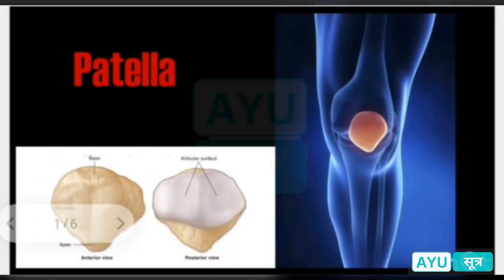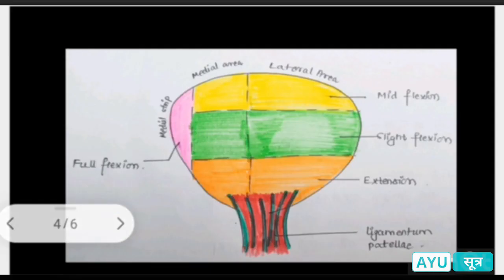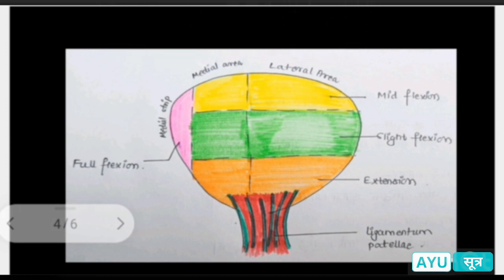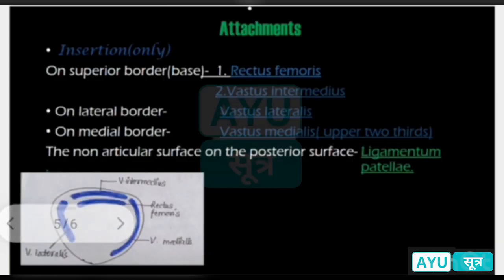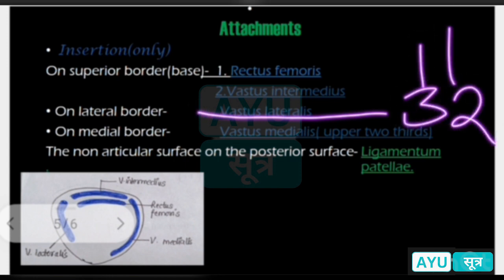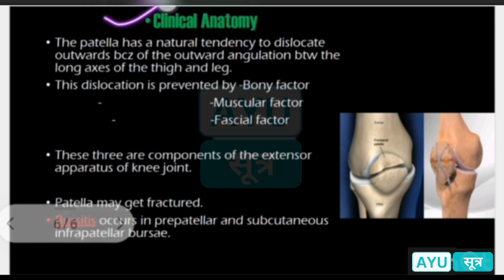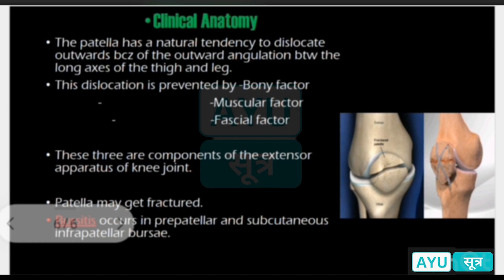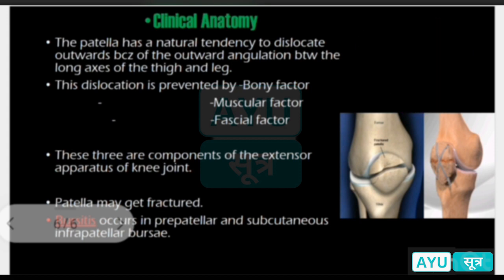Patella - Osteology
In this video, we delve into the fascinating world of the patella, also known as the kneecap. We'll cover the anatomy and function of the patella, including how it works . We'll also discuss common injuries and conditions related to the patella, such as patellar tendinitis and patellar subluxation. This video is perfect for anyone wanting to learn more about the patella and its importance in the knee joint. This video is a great resource for understanding the patella and its role in the human body.